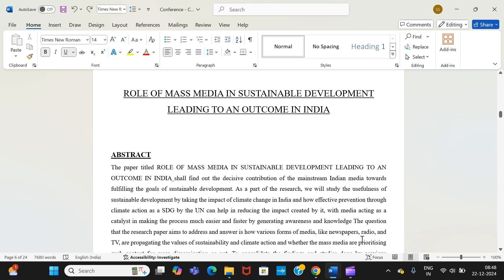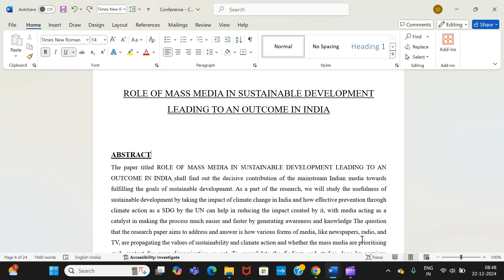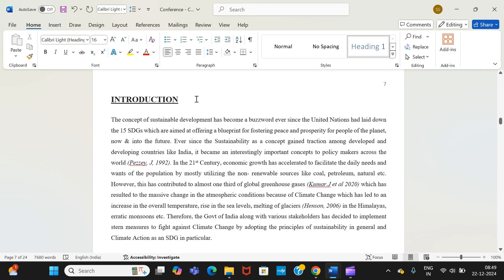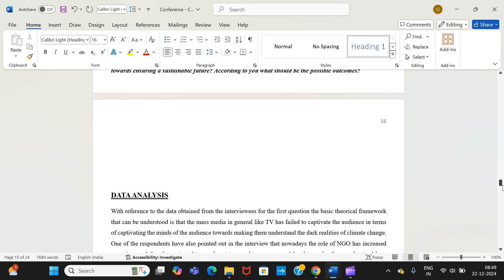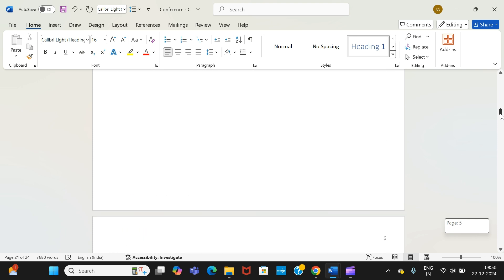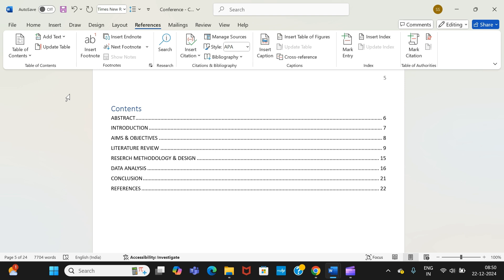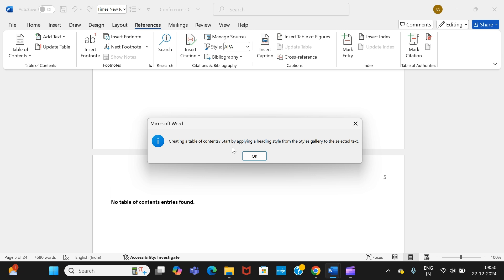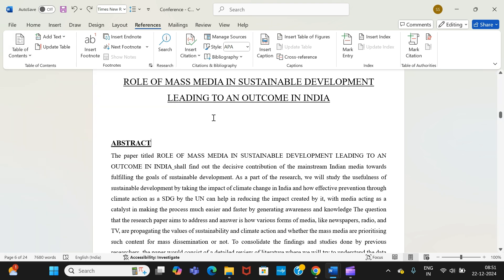How to Make Table of Contents in MS Word || MS Word for Beginners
In this video I have shown you-
How to make table of contents in ms word
How to make table of contents in ms word in hindi
How to make table of contents in ms word 2007
How to make table of contents in ms word in phone
How to make table of contents in ms word 2010
How to make table of contents in ms word manually
How to create table of contents in ms word 2007
How to generate table of contents in ms word automatically
How to insert table of contents in ms word
How to make table of contents in ms word 365
How to generate table of contents in ms word 2010
How to create table of contents in ms word 365
How to make table of contents in microsoft word
How to generate table of contents in microsoft word

how to automatically make table of contents in ms word
how to make two table of contents in ms word
how to make a table of contents in microsoft word
how to insert automatic table of contents in ms word
how to insert a table of contents in ms word
how to make a table of contents in ms word
microsoft word how to create a table of contents
microsoft word how to make a table of contents
how to create a table of contents in ms word
how to make a table of contents on microsoft word
how to make table of contents in ms word hindi
how to make table of content in ms word
how to make table of contents on ms word
how to make table of contents on microsoft word
how to make index in ms word in mobile
how to insert table of content on ms word
how to create table of contents on microsoft word
how to create automatic table of content on ms word
how to create a table of content in microsoft word
how to add a table of contents in microsoft word
how to make index in ms word in phone
how to add a table of contents in ms word
how to add table of contents in ms word
how to generate a table of content in ms word
how to add table of contents in microsoft word
how to do the table of contents in microsoft word
how to make the table of contents in ms word
how to create table of contents using microsoft word
how to add table of contents on microsoft word
how we make table of content in ms word
how to insert table of contents in word microsoft word
word how to make table of contents
how to make an table of contents in word
how to easily make table of contents in word
how to make table of content in microsoft word 365
how to do a table of content in microsoft word
table of contents in microsoft word
how add table of content in ms word
how do i add table of contents in word
how to make a table of contents on word
how to add table of contents in ms word 365
how to add automatic table of contents in ms word
how to create a table of contents in microsoft word
ms word how to add table of contents
microsoft word how to add table of contents
add table of contents in ms word
how to input a table of contents in word
how to add table contents in word
how to add table of content in microsoft word
word how to add table of contents
how to add table of contents in word
how to add multiple table of contents in microsoft word
how to create table of contents on ms word
how to put table of contents on microsoft word
how to add the table of contents in word
word how to insert table of contents
how to add table of content in ms word
how to create the table of content in ms word
how we create table of content in ms word
how to automatically insert table of contents in word